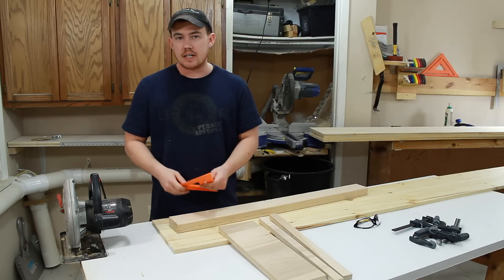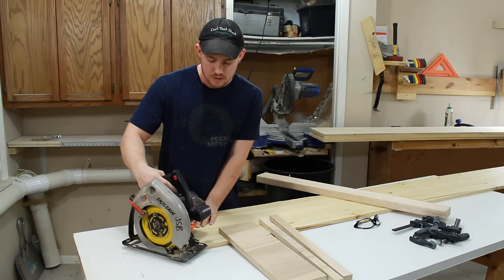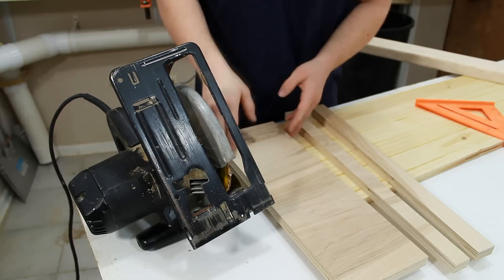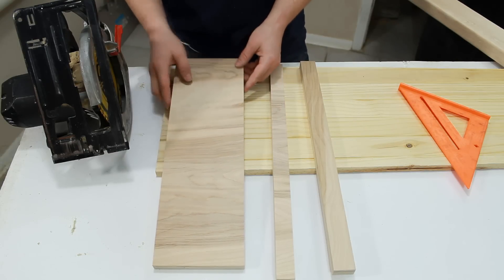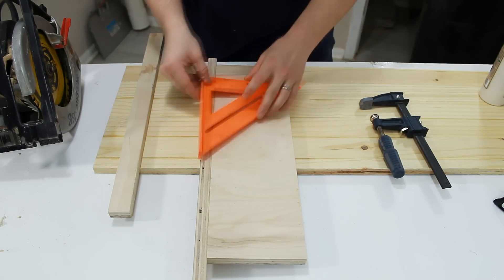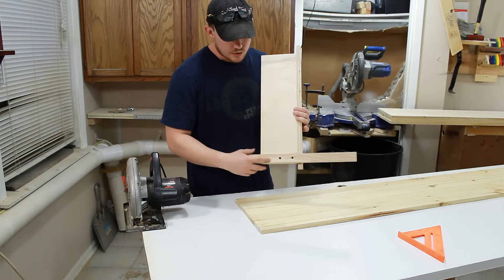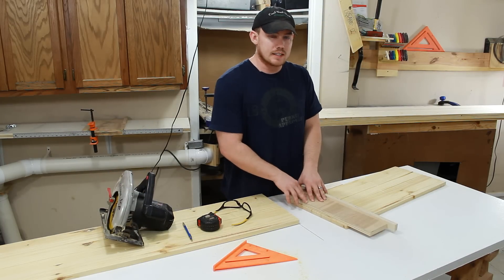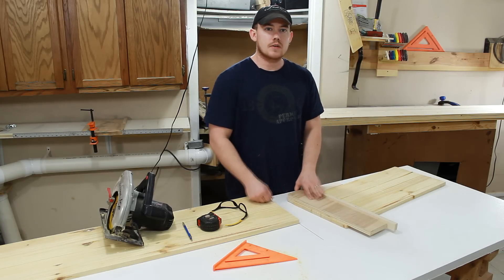Zero Clearance Circular Saw T-Square - 121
This is an easy circular saw jig that will allow accurate cuts in wider stock.